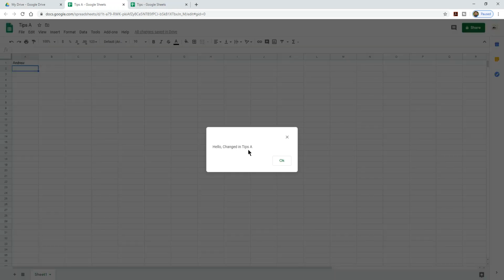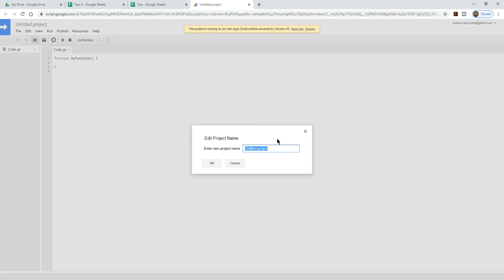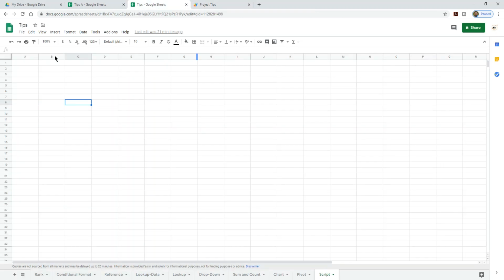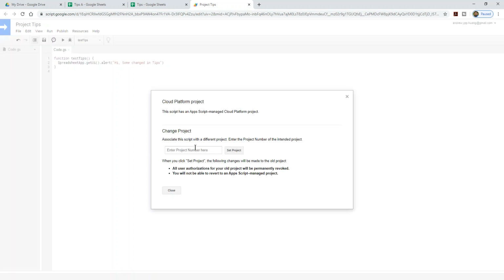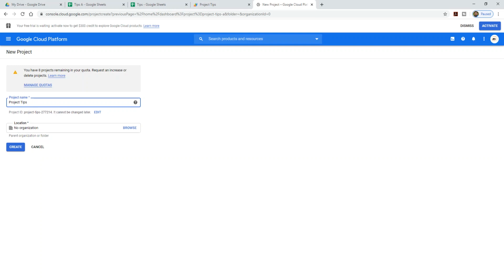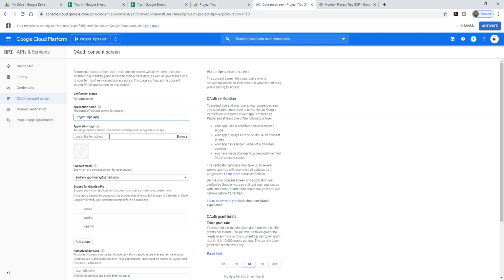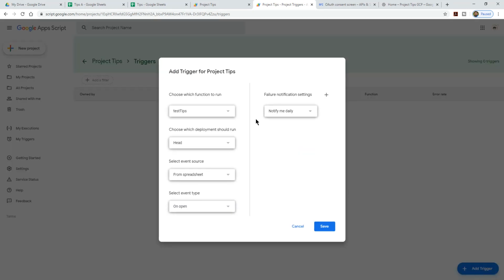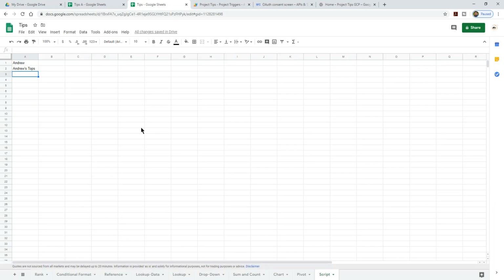[Google App Script] How to create a trigger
Tell you how to create script behide a sheet on which any change will fire the script as trigger.

1. Logout all accounts from google
2. Create an Google Sheet
3. Tools/Script Editor:  SpreadsheetApp.getUi().alert('Hello, Changed in Tips A');
4. Run: For testing
5. Resources/Advanced Google services: Turn on "Google Sheets App" on
6. Create a project on Goto Google Cloud Platform Console
7. Get project number
8. API & Service/OAuth consent screen: Set "External"
9. Assign project to a trigger
10. Back Script Editor: Resources/Cloud Plantform Project: Set project number
11. Unsafe type: Advanced -- Go to "project name" (unsafe) -- Allow
12. Publish/Deploy as Sheets ad-on
13. Back to your sheets for testing: Change any cell
14. Popup window happens.
Good luck!